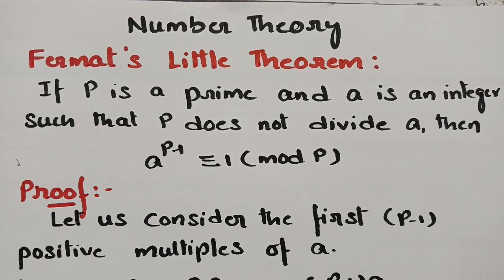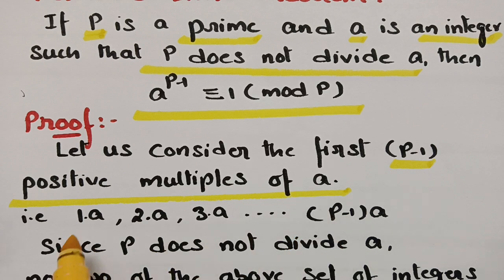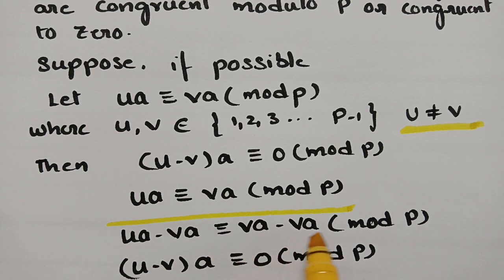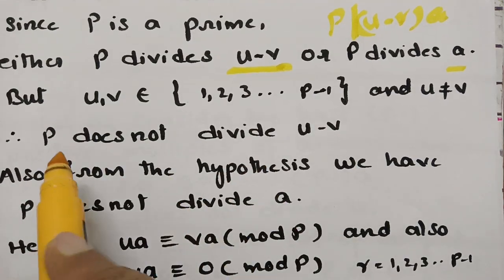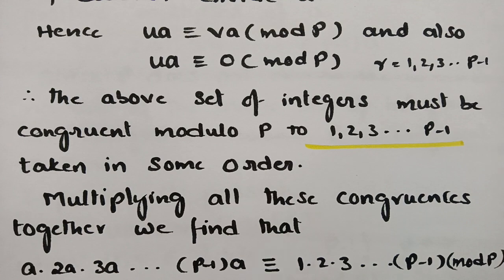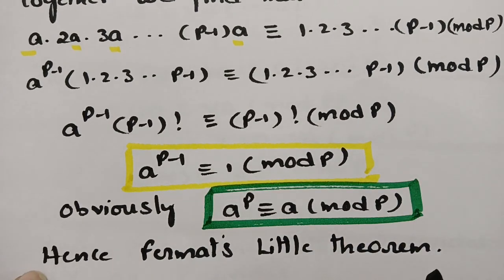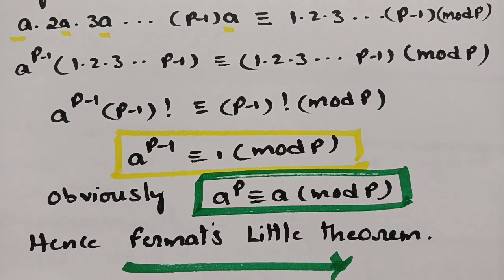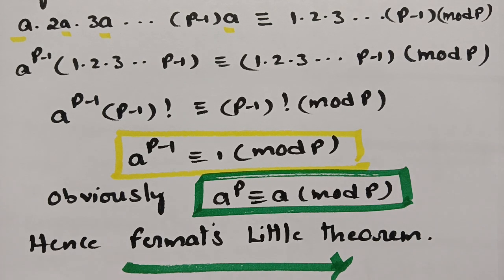Fermat's Little Theorem -Proof Number Theory -Discrete Mathematics - MFCS